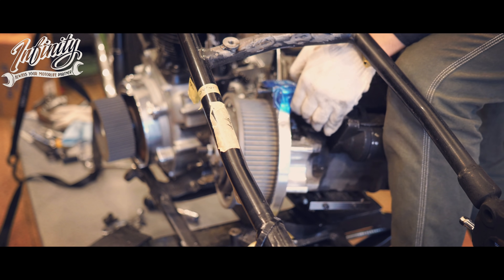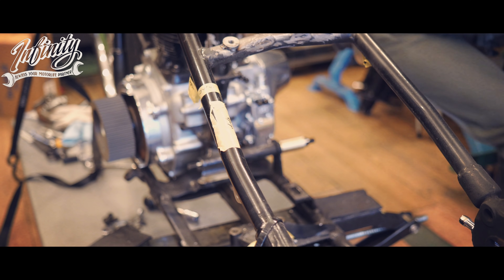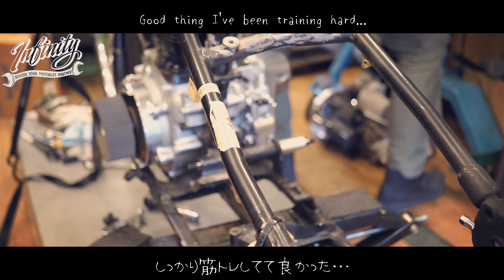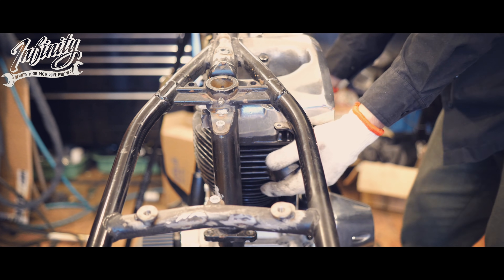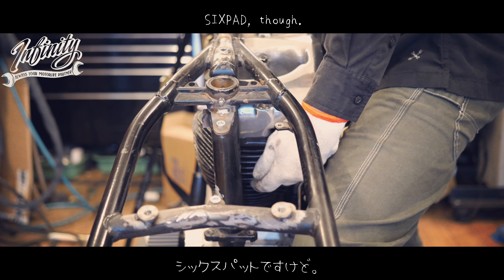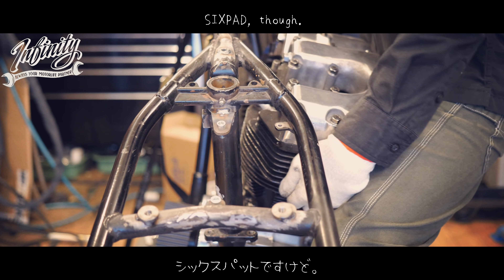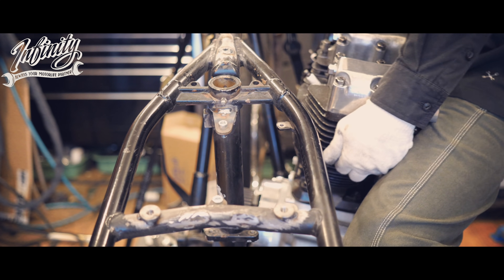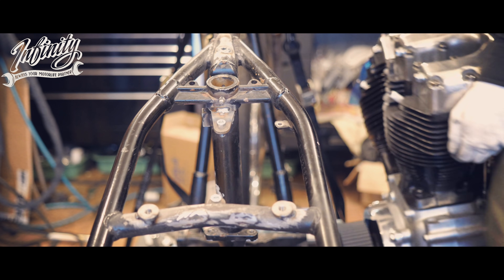⑩【ボードトラッカー】主な作り物は完成したので、一旦分解して塗装屋さんへ！I'll take it apart and take it to the paint shop.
当店のホームページ

アパレルやオリジナルステッカー等の販売はこちら
Click here for apparel, original stickers, etc.
International shipping is also available.

みなさんこんにちは、こんばんは！

さて、ショベルヘッドのカスタムも大体のおおまかな作り物は完成しました！
塗装屋さんに持ち込むために、一旦分解して仕上げていきましょう。

フレームは不要なタブの切り落としや、溶接が途中だったものを仕上げていきます。
外装も細かな調整を行って仕上げ！各外注業者さんに発送します！

塗装屋さんまで長い道のり…
燃費の悪いC10は満タン給油で出発して帰りにまた満タン給油しました…
ガソリン高い今の時期にはきついです笑

Hello and good evening everyone!

Well, I've finished the rough build of my shovelhead custom!
Let's take it apart and finish it up once it's ready to take to the paint shop.

The frame will be disassembled to take to the paint shop for finishing. The unnecessary tabs will be cut off and the welds that were in progress will be finished.
And finish up the exterior with minor adjustments! Shipping to the various subcontractors!

Long way to the paint shop...
We left with a full tank of gas for the C10, which has poor fuel economy, and filled it up again on the way back...
It's tough when gas is so expensive this time of year.